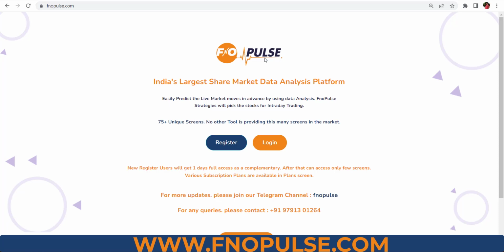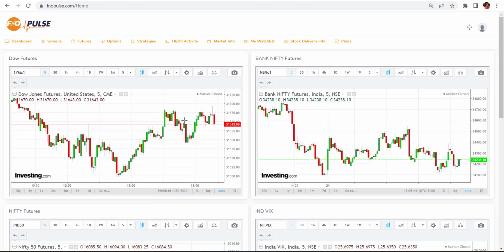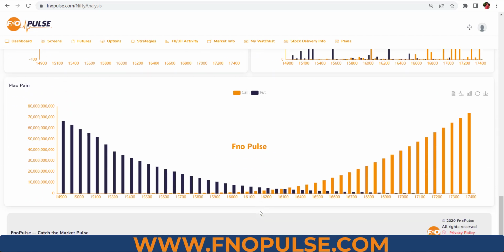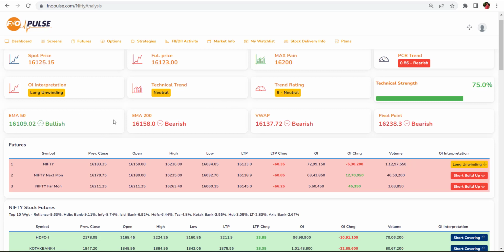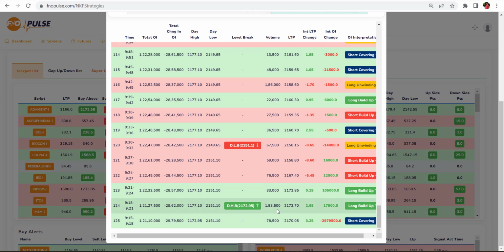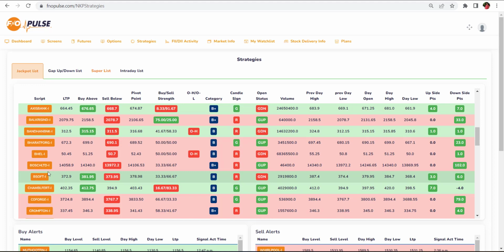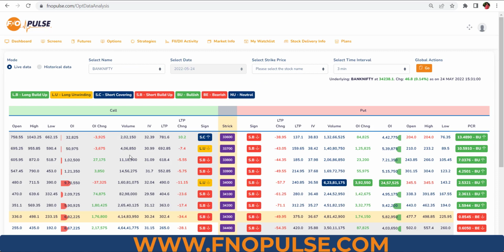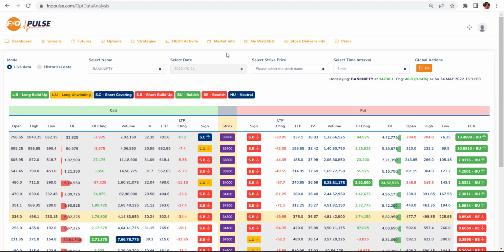24 MAY 2022, MARKET ANALYSIS USING FNO PULSE . ACC, TORRENTPHARMA, HDFCBANK, ADANIENT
Download NIFTY CHACHA MOBILE APP